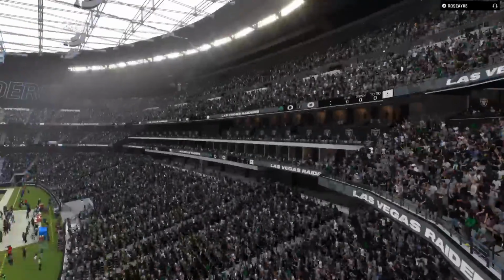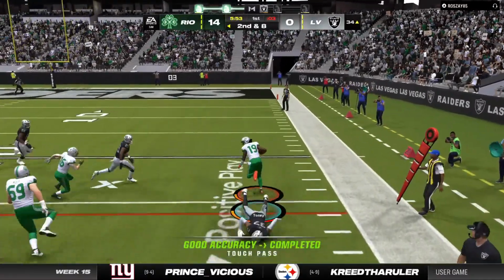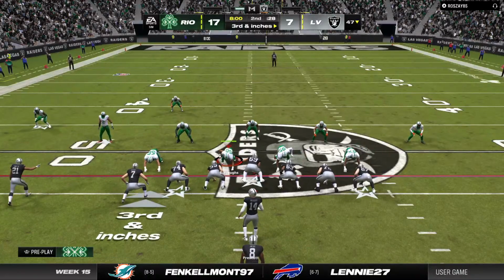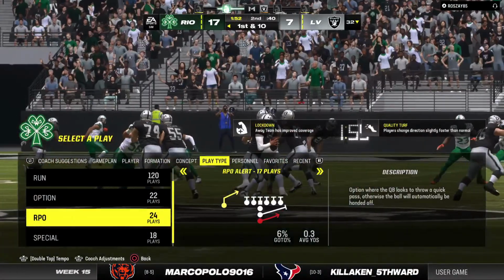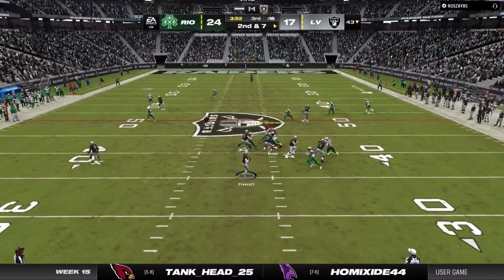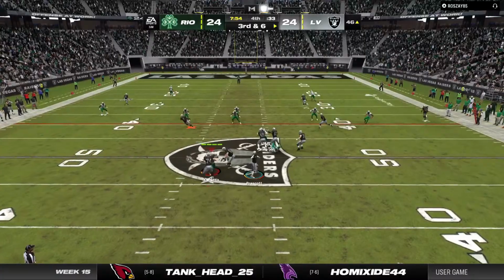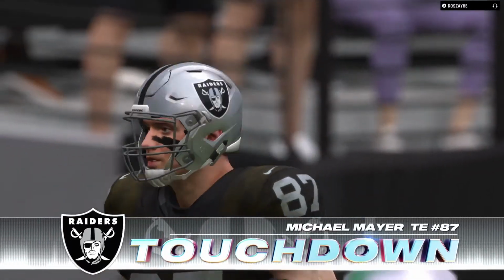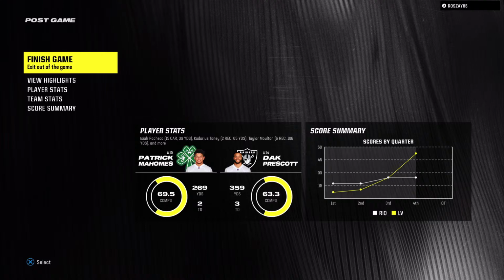Madden God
Madden